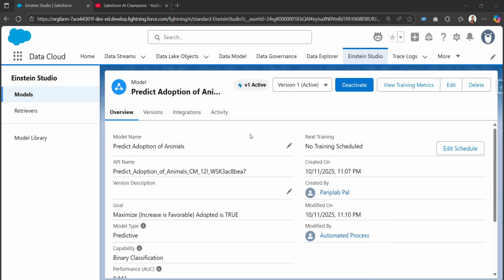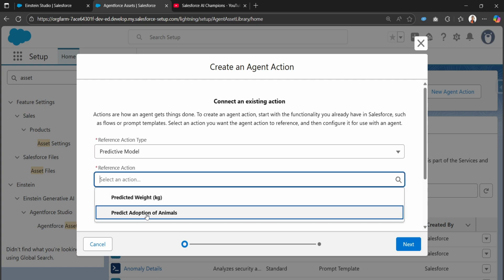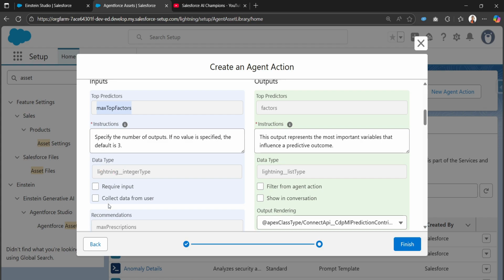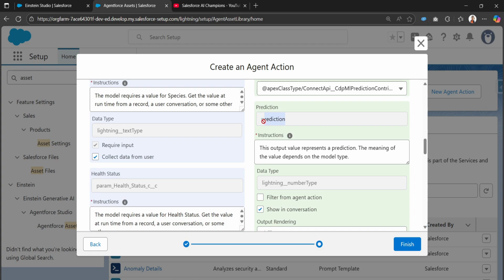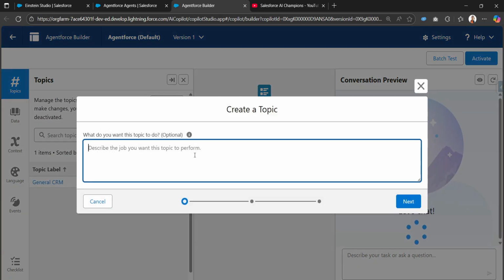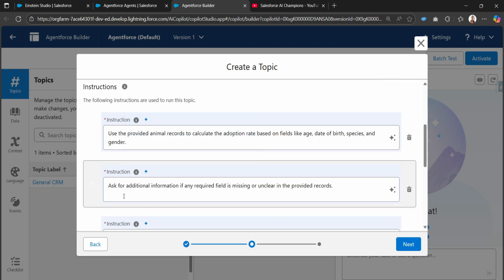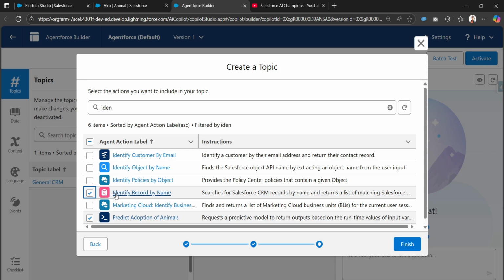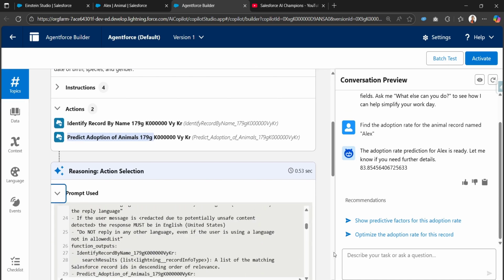DC06: HOW TO USE PREDICTIVE MODEL AS AGENT ACTION IN AGENTFORCE |DATA CLOUD + AGENTFORC | SALESFORCE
In this Agentforce AI Tutorial, we’ll explore how to use a Prediction Model as a Reference Action to create an Agent Action, and then leverage it inside an Agent to predict the Adoption Rate of an Animal record in Salesforce. 🧠

This step-by-step walkthrough shows how Data Cloud AI Predictions, Agent Actions, and Agentforce come together to deliver intelligent, automated insights — all within Salesforce’s next-gen AI framework.

💡 What you’ll learn:
✅ How to configure and reference a Prediction Model as an Agent Action
✅ How to create and register an Agent Action in Agentforce
✅ Using the Agent to invoke Prediction Models for real-time adoption rate insights

Other Helpful Tutorial links:

04: HOW TO CREATE A PREDICTIVE MODEL IN SALESFORCE DATA CLOUD | REAL USE CASES + STEP BY STEP DEMO

⚙️ Perfect for:
Salesforce Admins, Developers, and AI Enthusiasts who want to extend Salesforce Data Cloud and AgentForce with predictive intelligence for smarter business decisions.

⏱️ TIMESTAMPS:
00:00 - Introduction
01:08 - Creating an Agent Action in Agentforce
07:00 - Create Topic
09:30 - Assign Actions to the Topic
11:03 - Testing